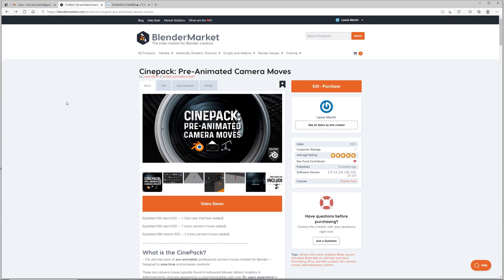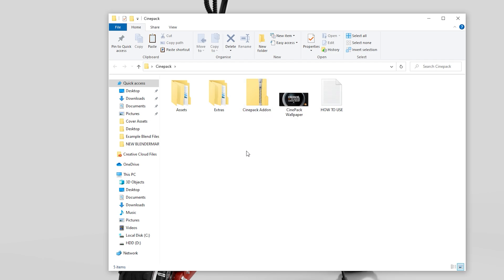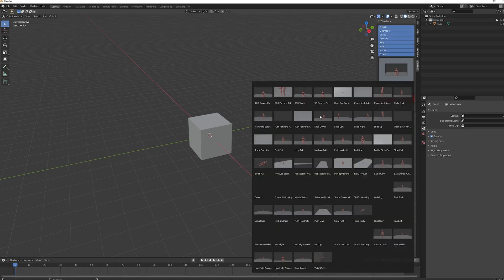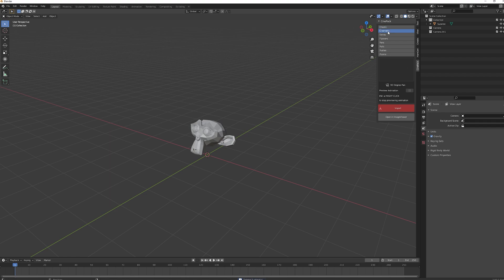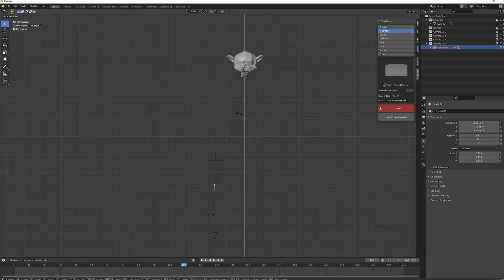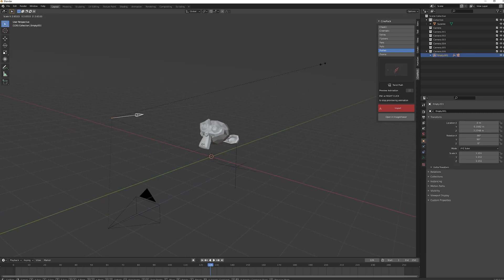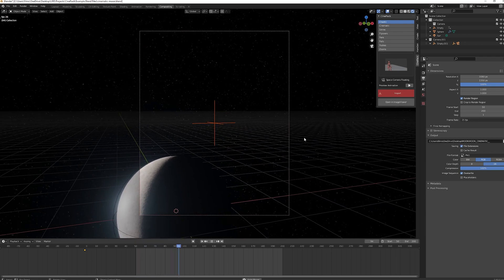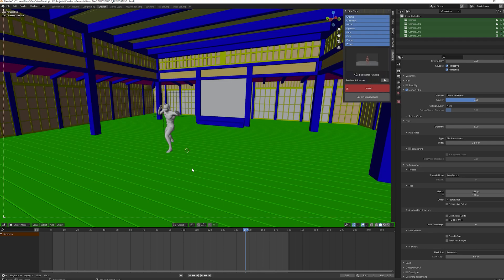Cinepack: Pre-Animated Camera Moves | Blender Addon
The CinePack addon features 74 fully customisable, pre-animated professional camera moves over 9 categories -- which you can import into your Blender scene.

Created by a professional cinematographer with over 10+ years in the film industry -- this pack was designed to save you time and money, enabling you to focus on the creativity rather than waste time creating cameras, parenting, testing, trial and error etc.

Simply import and tune to your liking.

Download CinePack today.